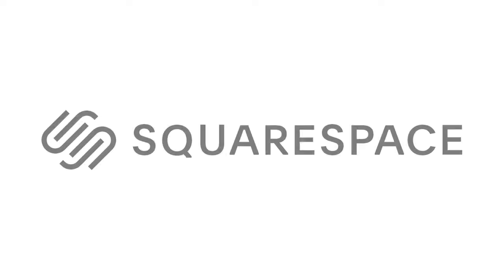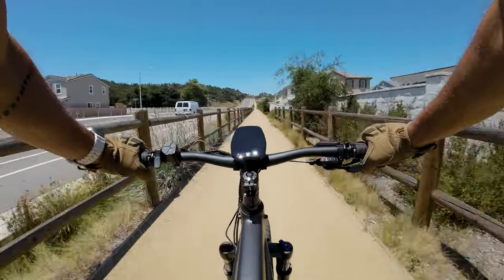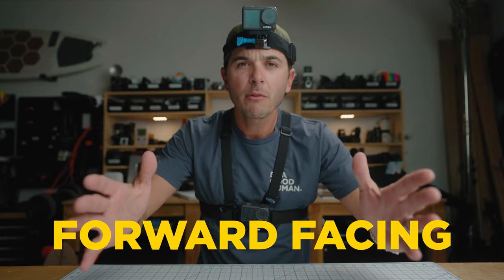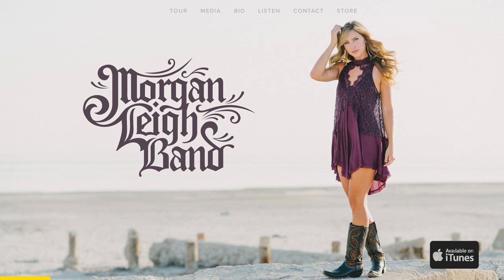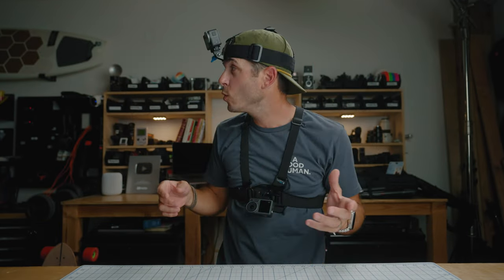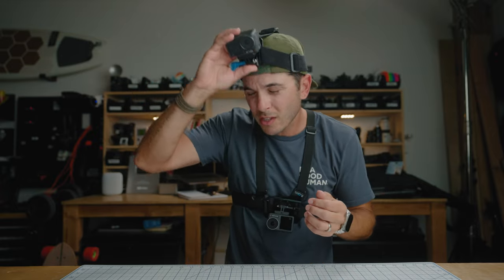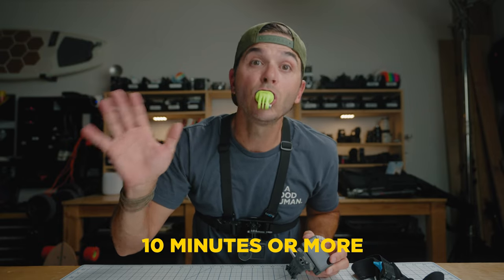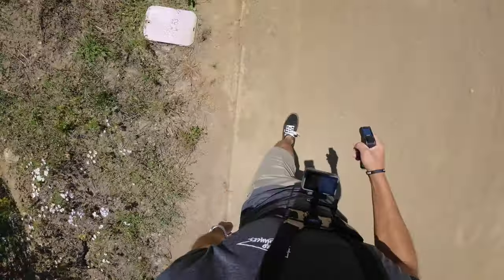GoPro POV Mounts COMPARED for GoPro/DJI/Insta360 Action Cameras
CHEST MOUNT
HEAD MOUNT
BITE MOUNT
SCUBA BITE MOUNT

MY CAMERA GEAR:
Photo Camera: Sony a7IV
Best Travel Tripod
Vlog Tripod: PolarPro Apex Base
Vlog Tripod Head - Joby Ballhead
F38 Quick Release Plate

MY CURRENT VIDEO GEAR:
Favorite Lens: 24-70mm
Pocket camera: Sony ZV-1 II -
My Quick Release System
Mini Quick Release System

MY CURRENT PHOTO GEAR:
My Photo Camera: Sony a7IV
Favorite Lens: 24-70mm
Long lens: 70-200mm

Chapters:
00:00 - Intro
01:08 - CHEST MOUNT
03:38 - Support for this Video
05:10 - HEAD MOUNT
08:08 - BITE MOUNT